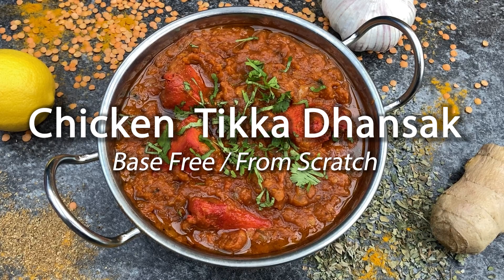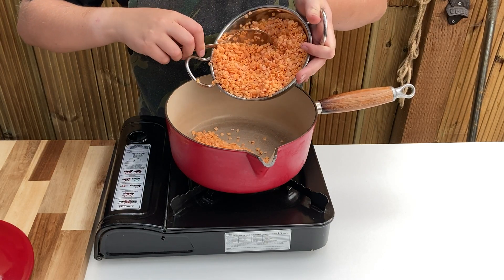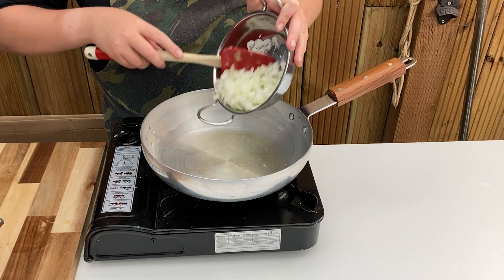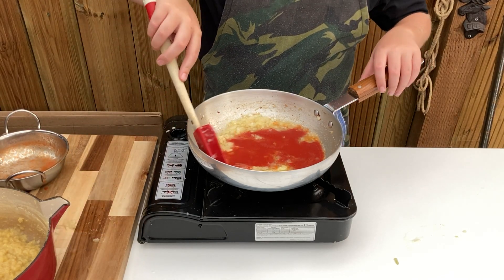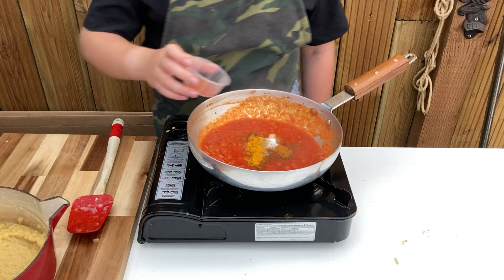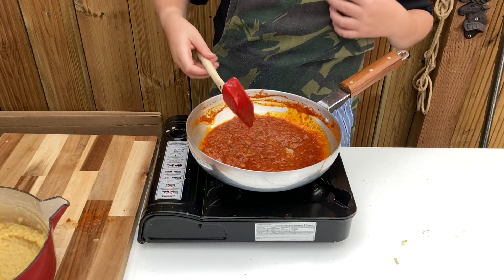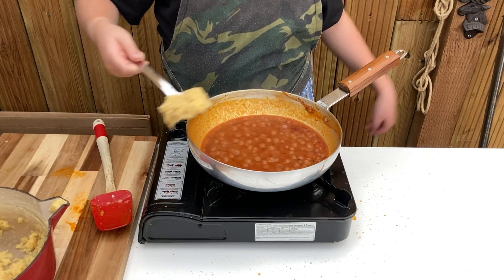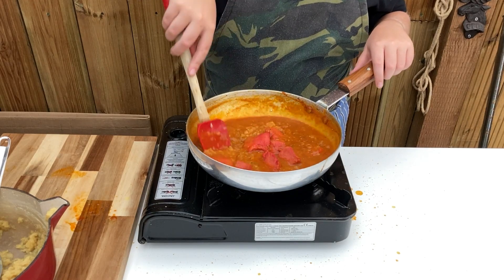Chicken Tikka Dhansak (base free and from scratch, same restaurant style taste)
Dhansak is a fantastic hot sweet and sour dish made using meat, lentils, chilli and sugar

💰 Donations are always appreciated to help pay for the running of the channel

## INGREDIENTS

3 tbsp vegetable oil
1 medium very finely diced brown/white onion (180g)
1/4 tsp fenugreek leaves (kasoori methi)
1/2 tsp ginger paste
2 tsp garlic paste
2.5 tbsp tomato paste
1 tbsp mix powder / curry powder
3/4 tsp coriander powder
1/4 tsp cumin powder
1/4 tsp turmeric powder
3/4 tsp salt
2 tsp chilli powder
1-2 tbsp sugar
1 tsp lemon juice
2 tsp tamarind sauce (I use Maggi, not concentrate or fresh)
250 ml water
1/8 cup fresh/chopped coriander (for decoration)

## METHOD

1. heat the oil in a pan on a low-medium heat then add the onions and fenugreek, stir through and cook until the onions begin to brown and soften
2. stir in the ginger, garlic and tomato paste and allow to fry out for around 60 seconds until the strong smell disappears
3. add the mix powder, coriander powder, salt, cumin powder, turmeric powder, chilli powder, sugar, lemon juice and tamarind sauce along with around 1/4 of the water and stir through well. allow to cook until the oil starts to separate
4. time for the pre-cooked lentils so add and mix gently to combine
6. pour in half of the remaining heated water, combine well and allow to reduce by half
6. add in your choice of protein, stir through to coat evenly. if using prawns/fish we'll add them later
7. add the rest of the water and combine well
8. finally if using prawns/fish add it now, gently stir and allow to reduce until the sauce reduces and thickens and any meats are cooked through
9. sprinkle with the fresh coriander and a slice of lemon

You can see all the items I use on my Amazon